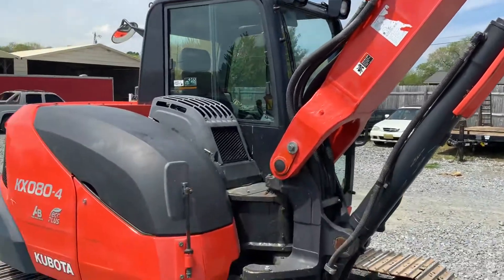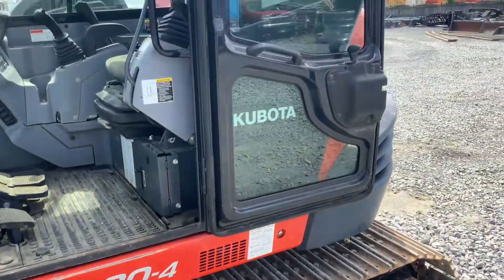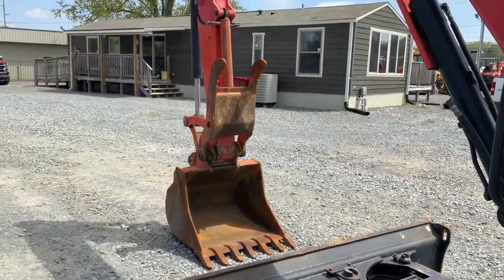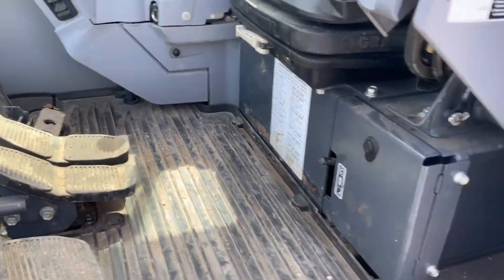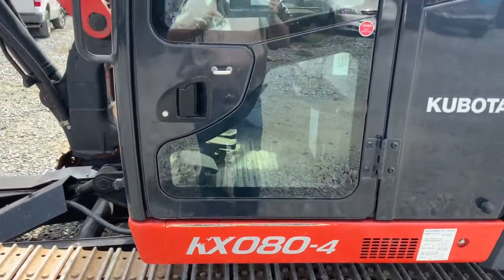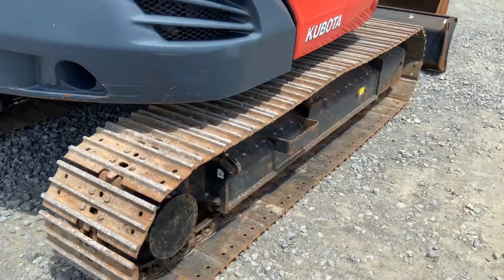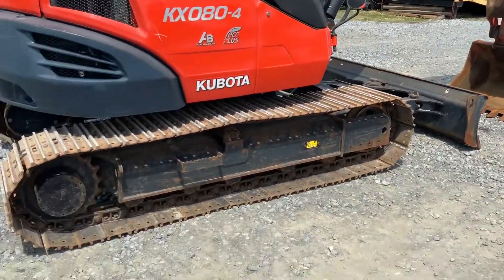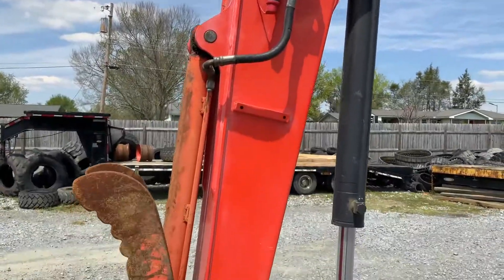2016 KUBOTA KX080-4 For Sale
Title: 2016 KUBOTA KX080-4 For Sale

Category: Crawler